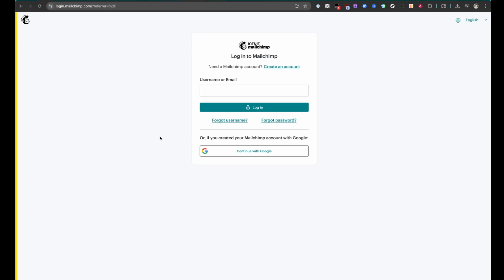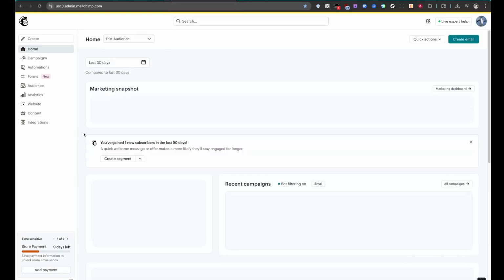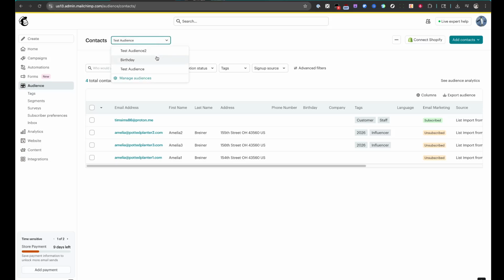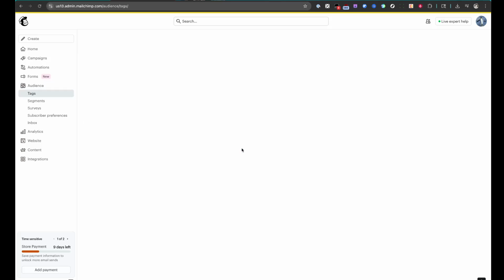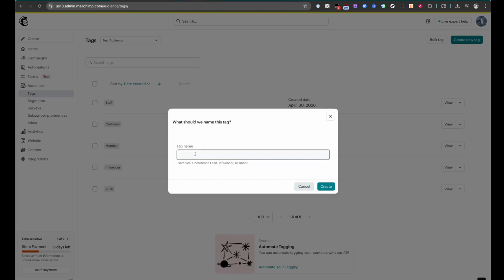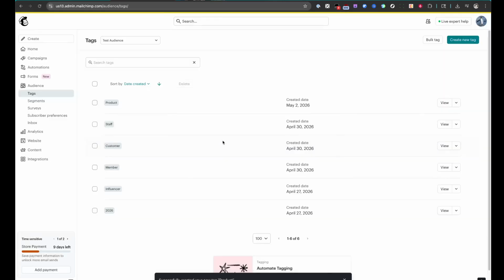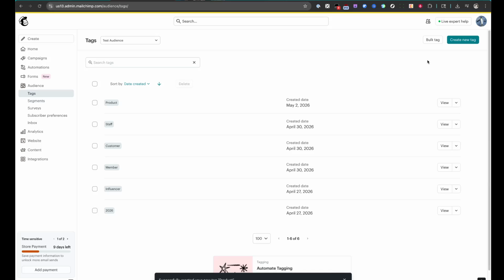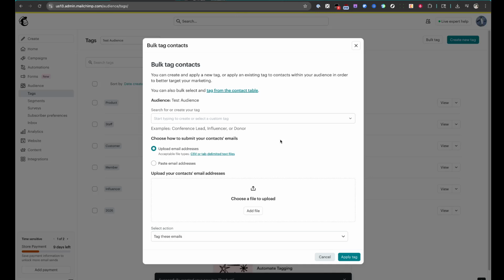How to Create Tags in Mailchimp (Step-By-Step) [2026 guide]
00:00 Introduction to Mailchimp Tags
00:30 Logging into Mailchimp
00:48 Navigating to Audience Section
01:16 Accessing Tags in Mailchimp
01:42 Creating a New Tag
02:22 Bulk Tag Creation with CSV
03:12 Conclusion and Benefits of Tags